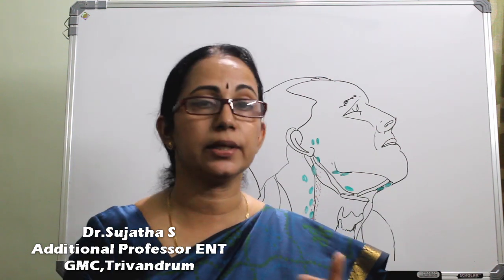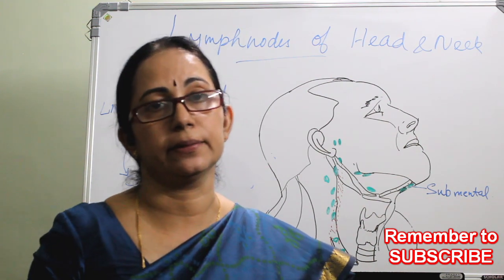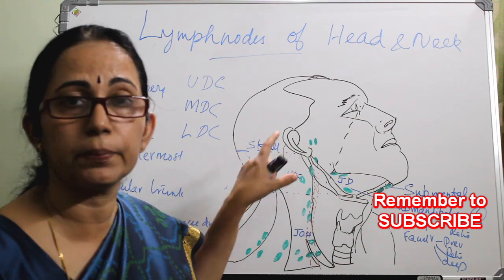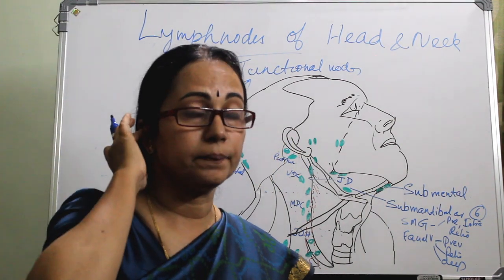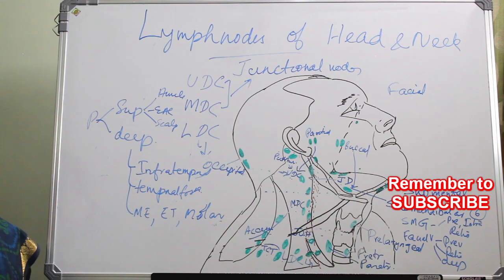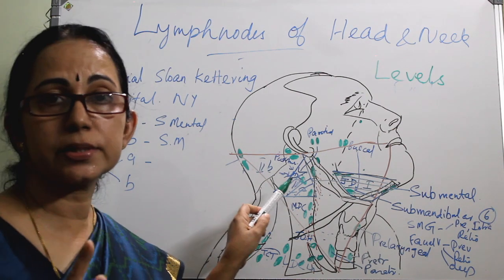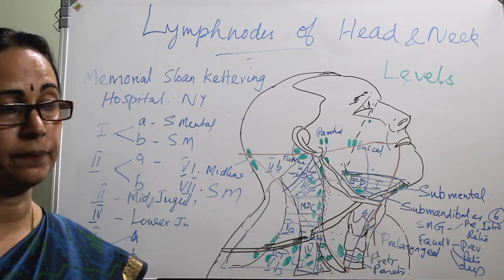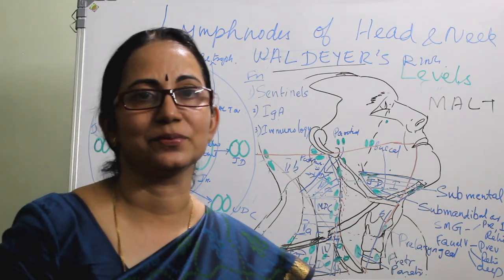082.Lymph Nodes of Head and Neck spread of malignancy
Lymph Nodes of Head and Neck
This lecture class is a must if you are a resident/intern in ENT.  Describes groups of lymhnodes and lymphatics of head and neck and the ares of drainage of each groups of nodes.Levels of lymph nodes are also explained with hand drawn diagragms.